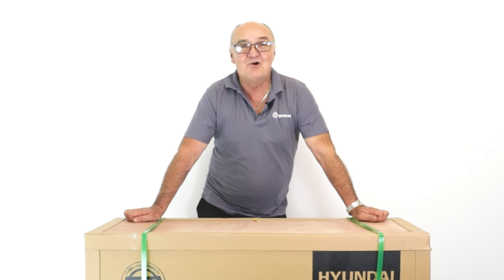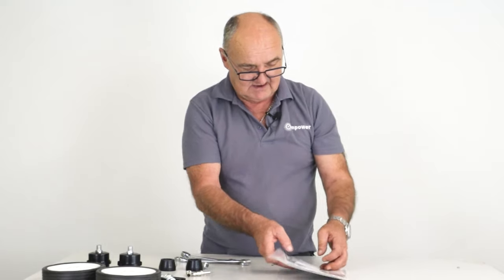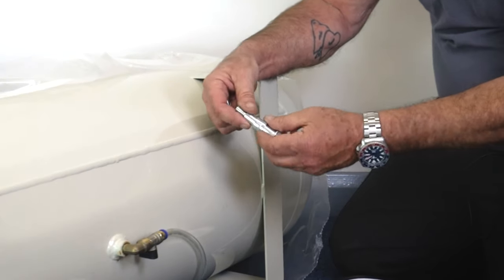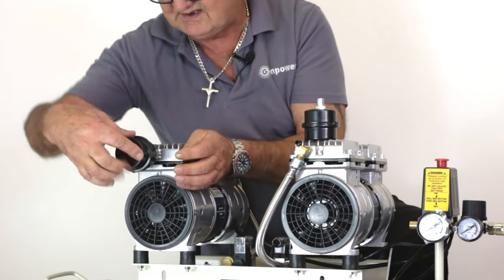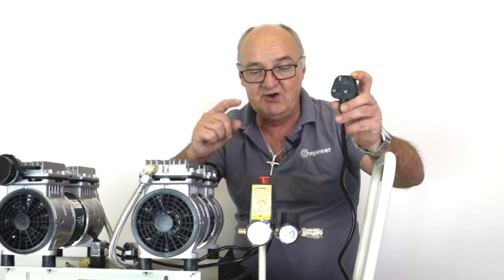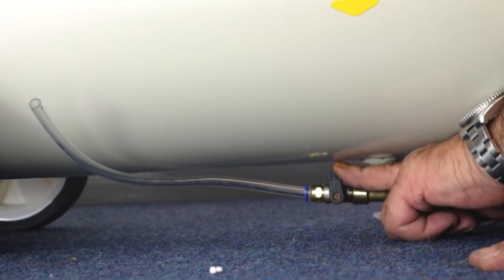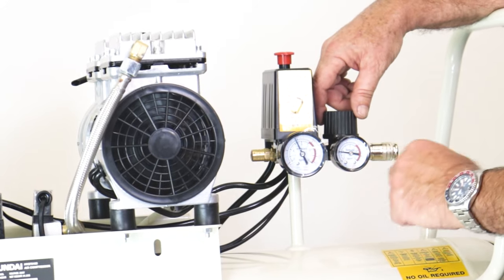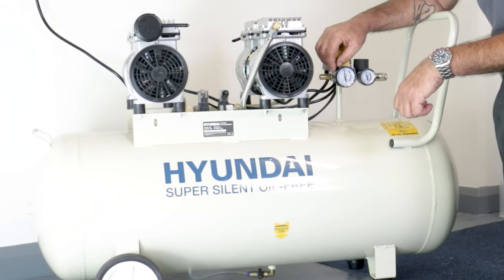New 100L Silenced, Oil-free Air Compressor Unboxing & Assembly Guide (HY275100)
You asked, we listened. Due to the popularity of our HY27750 silenced air compressor, we have released two brand-new 100L variants.

This unboxing and assembly guide is the same process for the HY275100 (as shown in video) and our larger 2 x 1500W motor variant (The Hyundai HY2150100)

Discover the Hyundai HY275100, a game-changing 100-litre, oil-free, and ultra-silent air compressor designed for professional trade applications, garages, workshops, and more. In this comprehensive video, we'll take you through the unboxing, assembly, and control setup of this remarkable air compressor.

🔌 Key Features:

✅ Powerful Performance: The HY275100 boasts twin 750W motors and a 13A UK plug, making it perfect for tasks like inflating tires, operating air nail guns, and using various air tools.

🌬️ Oil-Free Advantage: Experience a quieter working environment with lower maintenance costs and time. This oil-free compressor eliminates the need for oil changes and ensures clean air supply.

💼 Versatile 100-Litre Tank: With its 100L steel tank, this direct-drive compressor delivers an impressive 300 litres per minute air displacement and a discharge pressure of 10 bar/145 psi.

🏋️‍♀️ Easy Transport: The ergonomic design includes rear wheels, rubber mounts, and a front handle for effortless mobility, whether you're working in your garage or a professional workshop.

🚀 Euro Quick Release: Increase productivity with the twin Euro Quick Release air connector, enabling seamless tool changes with minimal downtime.

🌦️ Compressor Care: Learn how to maintain your compressor by regularly draining the tank to prevent water buildup. Safety valves meet the latest CE certification standards.

Upgrade your workshop with the Hyundai HY275100 and enjoy power, silence, and efficiency.